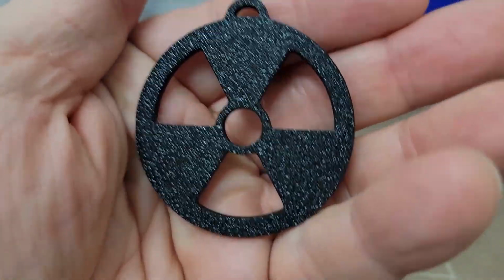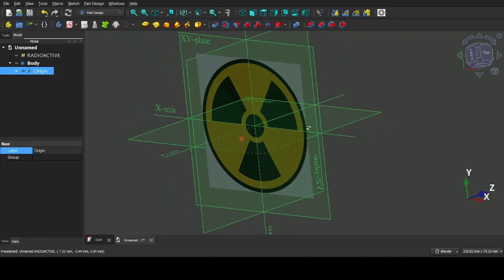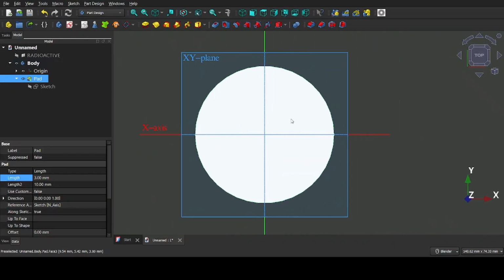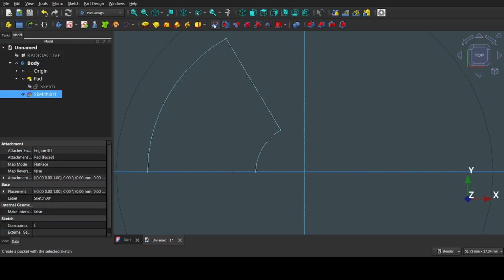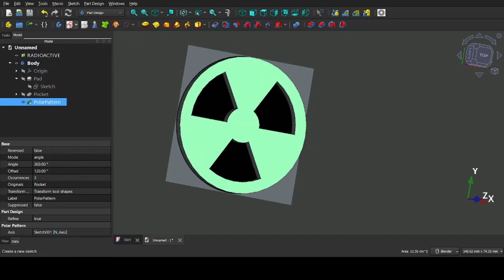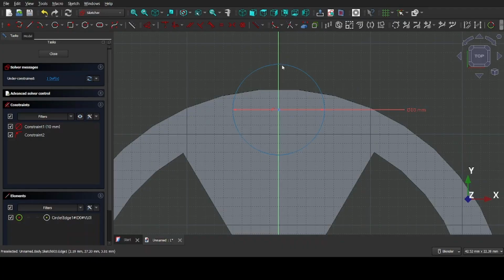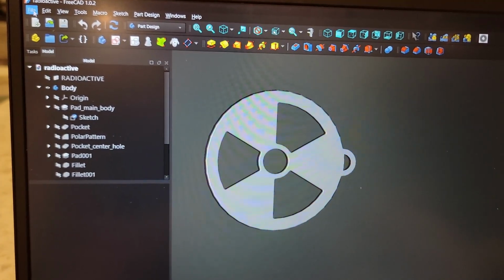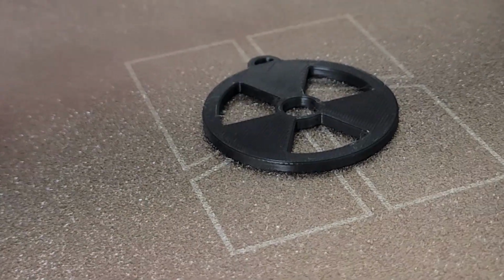FreeCAD 3D model from a photo - 3d printing a keychain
In this tutorial I will go through simple steps of turning a photo into a 3D model in freecad, exporting it to the 3D printer and printing it out.